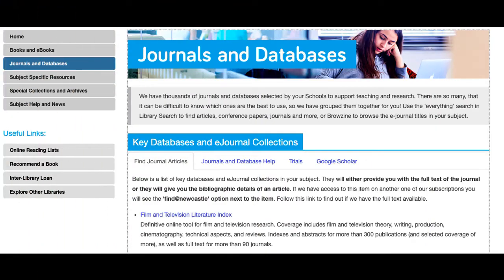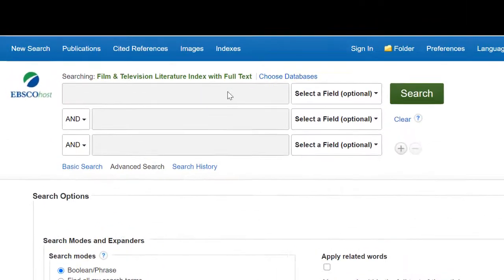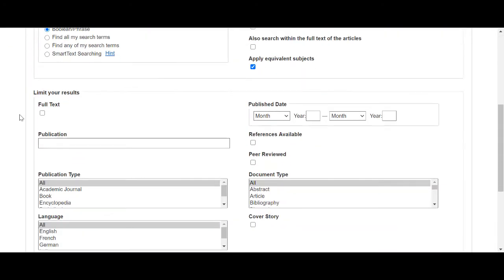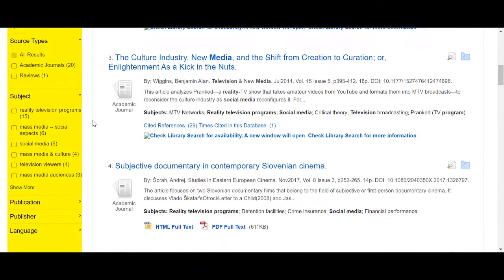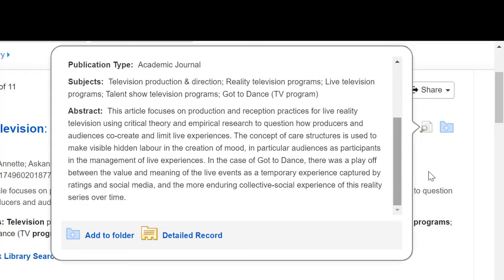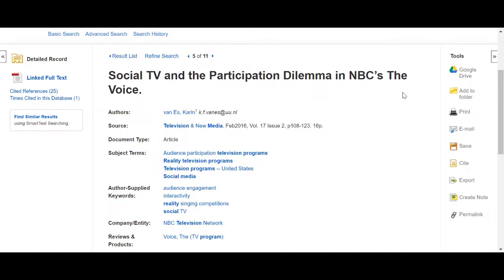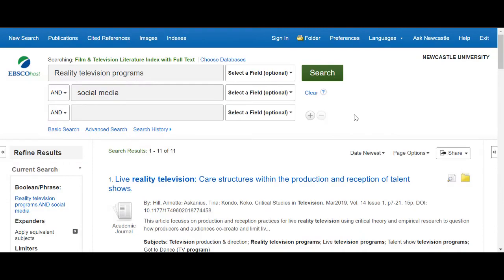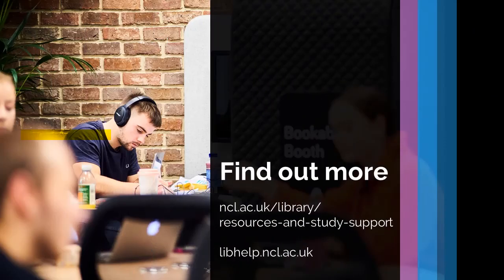Finding Information: Film and Television Literature Index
A quick guide to using the Film and television Literature Index.